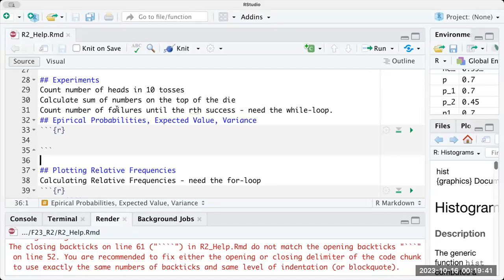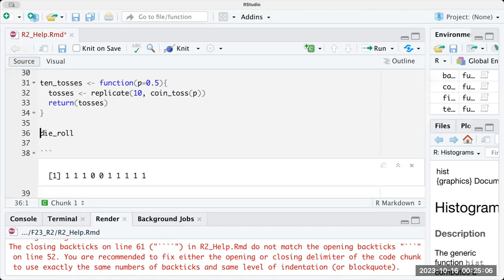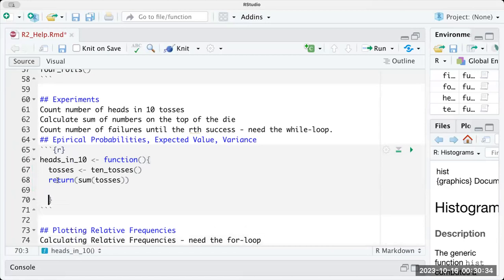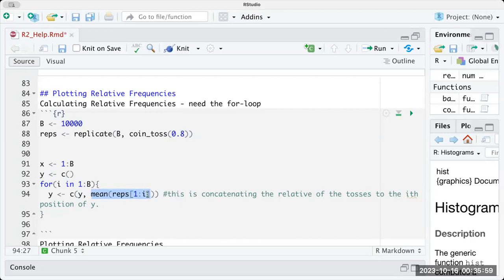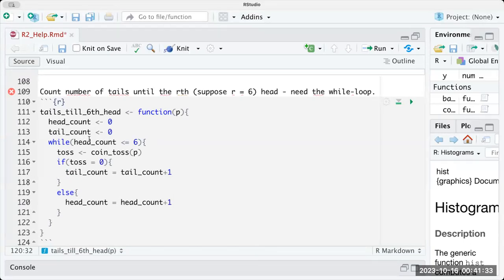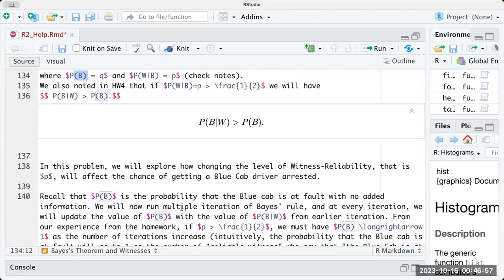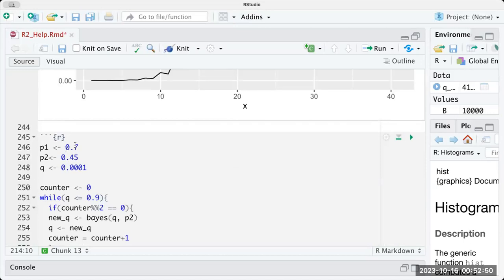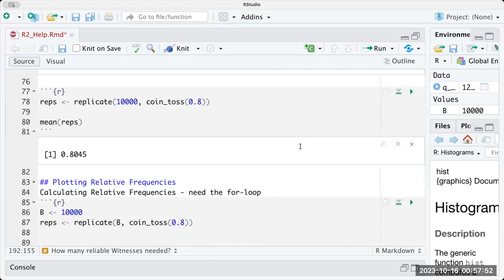Experiments, Law of Large Numbers, Bayes' Example